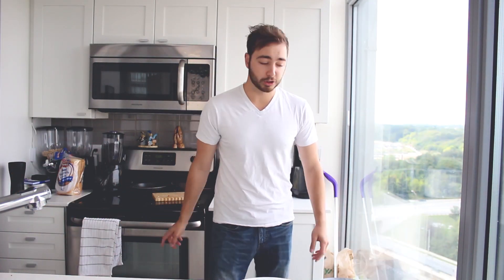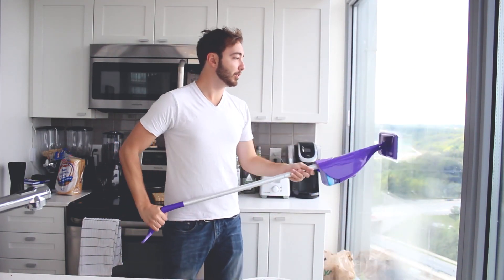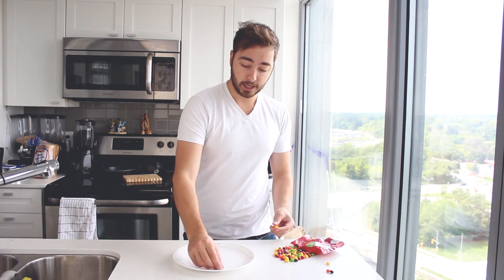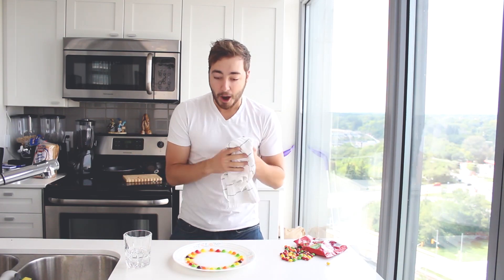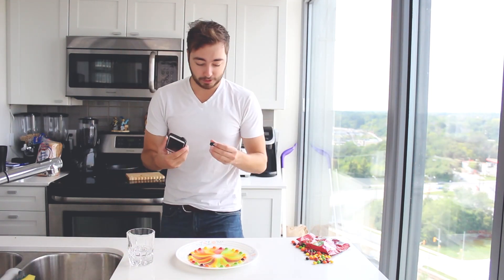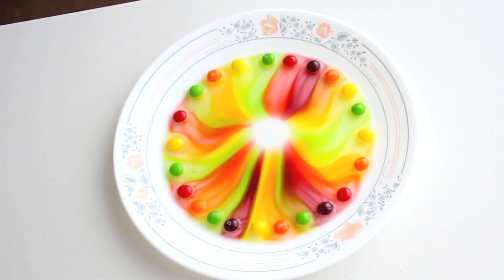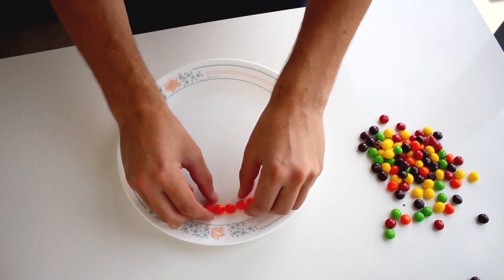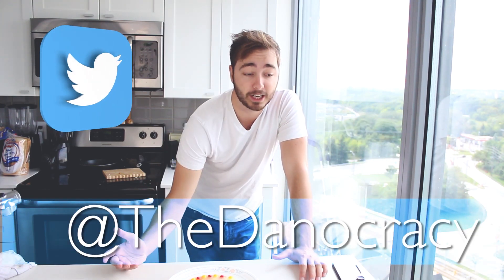Skittles + Water SCIENCE TRICK!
All you need is a bag of Skittle, a plate, and some warm water to create this awesome rainbow water science trick!